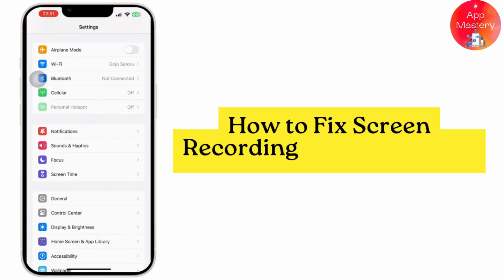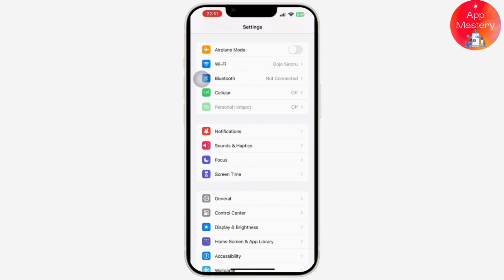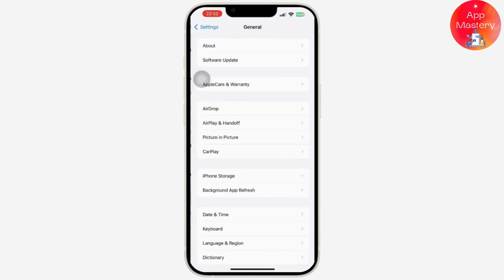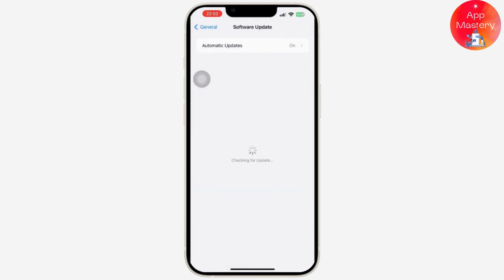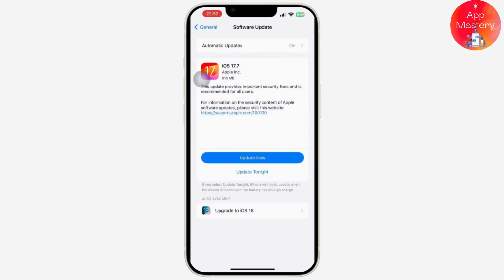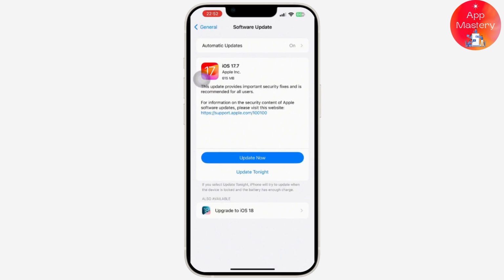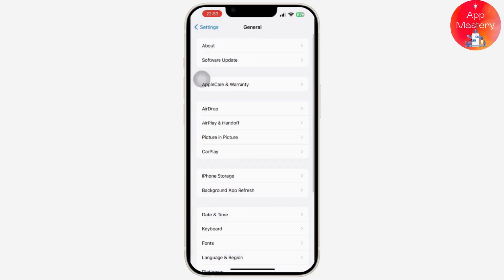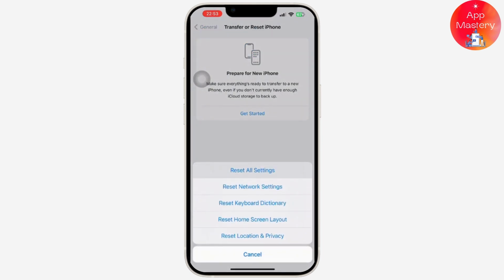How to Fix Screen Recording Failed To Save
Easy Guide on How to Fix Screen Recording Failed To Save. Easily Learn How do I fix screen recording problem with the help of this guide.

Having trouble saving your screen recordings on iPhone? In this quick guide, we'll show you how to fix the "Screen Recording Failed to Save" issue by updating your iOS and resetting your device's settings. Follow these simple steps to get your screen recordings working again.

Chapters:
00:00:00 - Introduction
Learn how to fix the "Screen Recording Failed to Save" issue on iPhone.

00:00:07 - Open Settings

00:00:12 - Navigate to General Settings
Scroll down and tap on the "General" option.

00:00:18 - Check for iOS Updates
Tap "Software Update" and ensure your device is up-to-date with the latest iOS version.

00:00:26 - Reset All Settings
Go back to "General," scroll down, and tap "Reset." Select "Reset All Settings."

00:00:37 - Confirm Reset
This will reset all settings without deleting your data. Confirm the reset to fix the screen recording issue.

00:00:50 - Conclusion